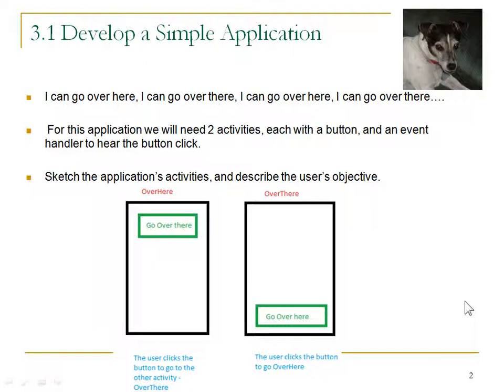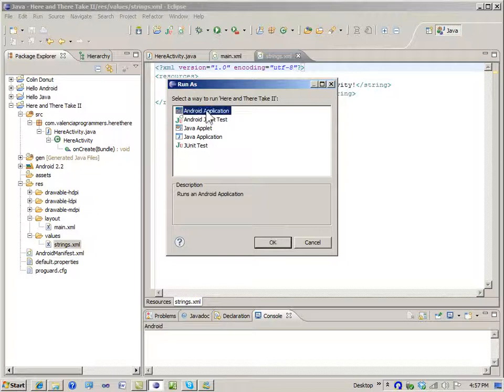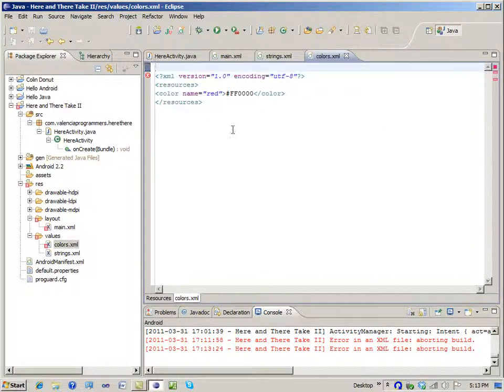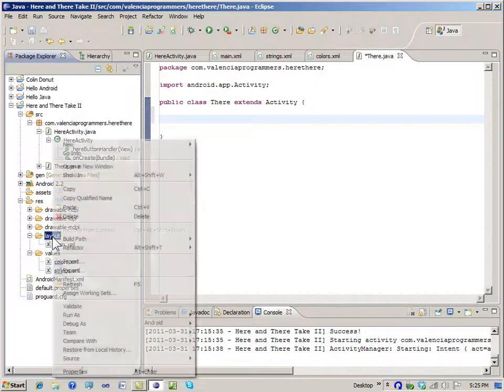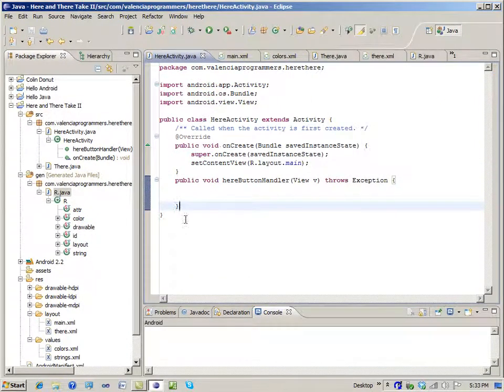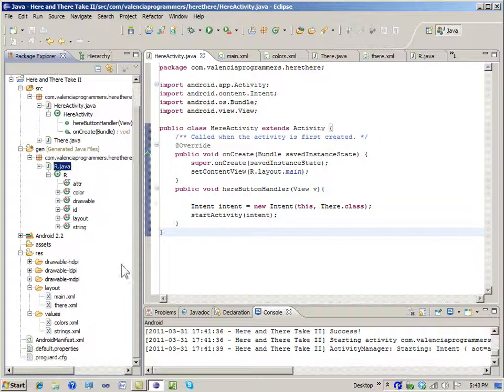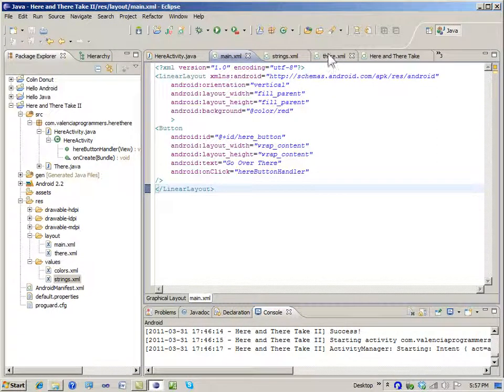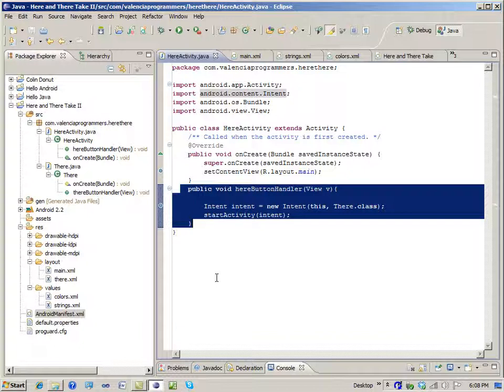3.0 Android Application Development